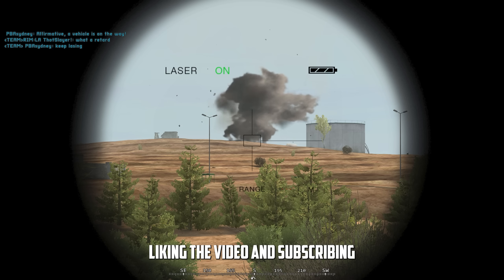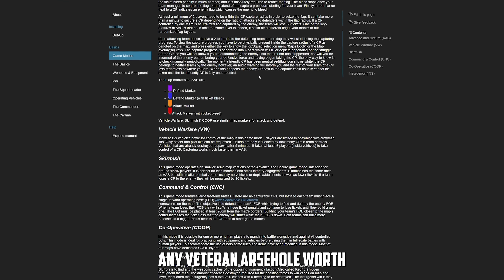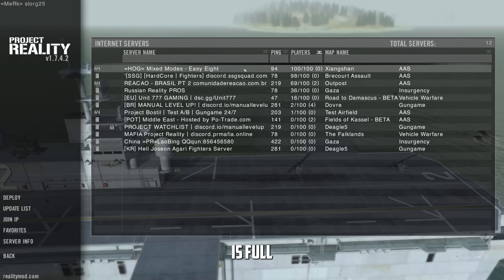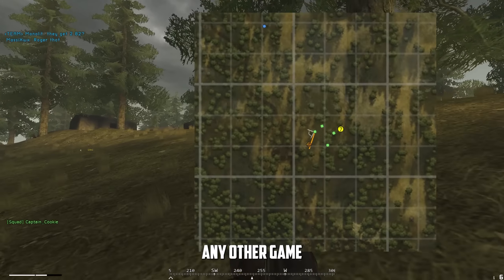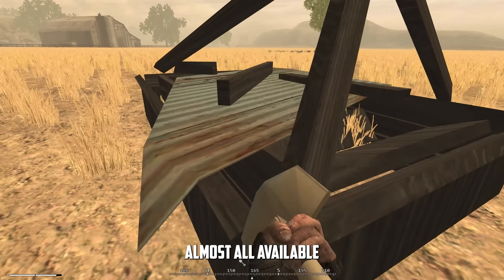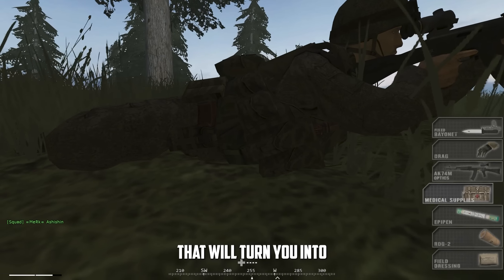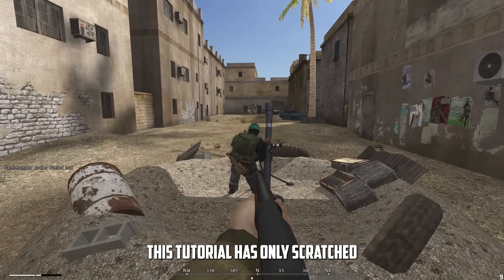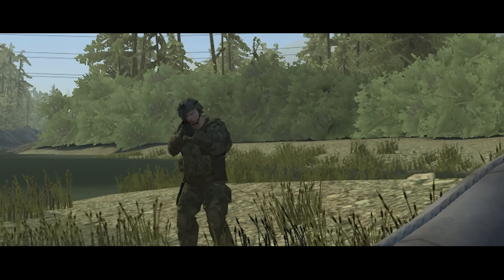A COMPLETE BEGINNERS GUIDE to Project Reality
Project Reality is by no means a noob friendly game, fortunately I've made this tutorial to guide you through everything you need to know to play your first ever round. This tutorial includes everything from downloading the game all the way down to class specifics and 1st game strategy.

To download Project Reality for free simply visit the official

All music and sound effects in every video I make come from Epidemic Sound - sign up using my link to help support the channel and take your own videos to the next level!

0:00 - The intro
0:21 - Downloading and installing the game
1:08 - Game and Mumble settings
3:03 - The PR manual
3:28 - Joining a server
5:15 - Game modes
7:40 - What the bloody hell are kits?
8:51 - How do you even spawn?
9:44 - Playing your first game
11:02 - The medic tutorial
14:36 - The outro